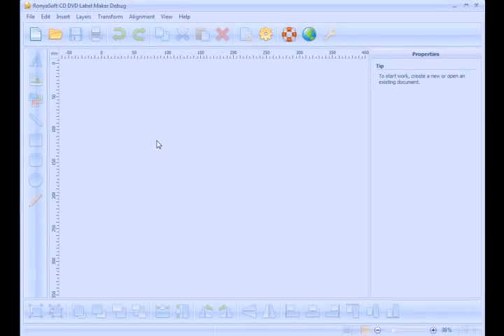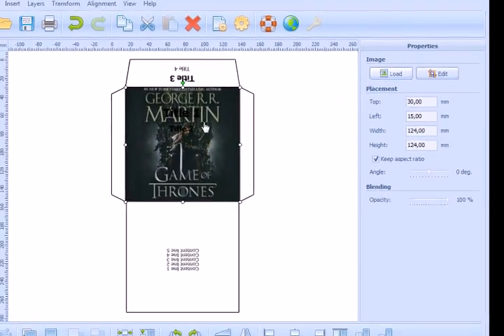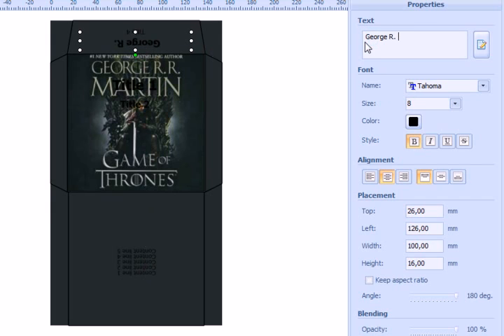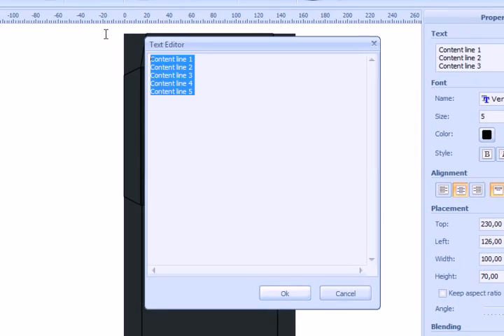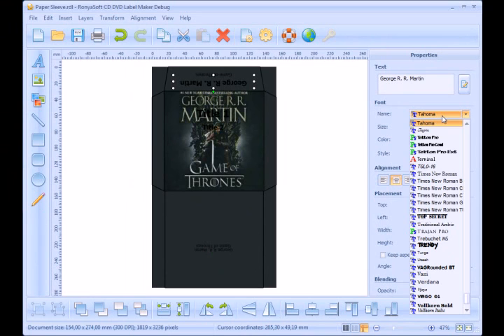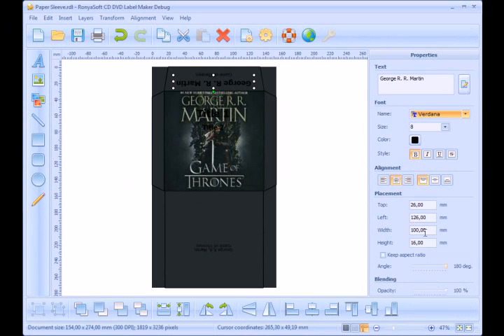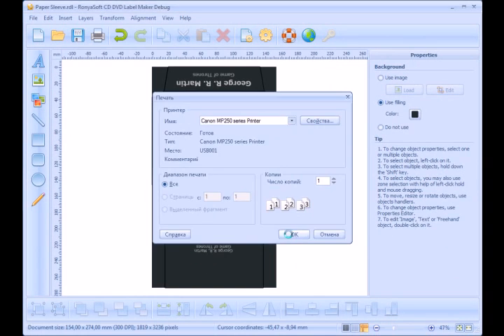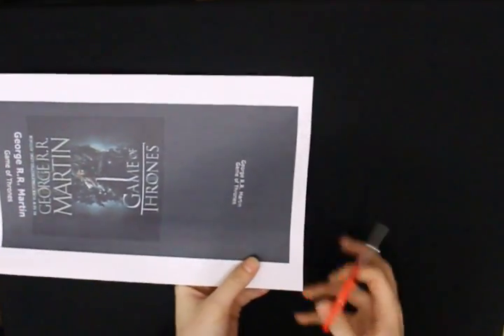How to make custom СD DVD sleeves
Video how to create your own CD DVD Paper Sleeves using CD DVD Box maker software.

Printing own Paper Sleeves allows to organize your CD DVD collection. With few clicks you can create attractive CD or DVD Sleeve with any picture on it. Special CD DVD Cover Creator software includes a lot of templates for different kinds of CDs, DVDs and Blu-Rays. It is worth to mention, that all of CD and DVD Sleeves you can print on any printer you want, even at home.